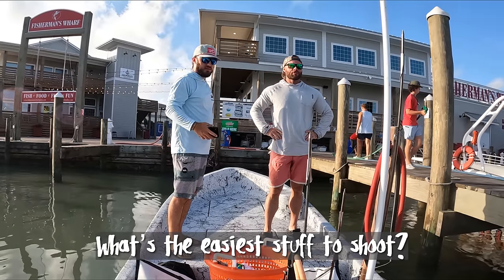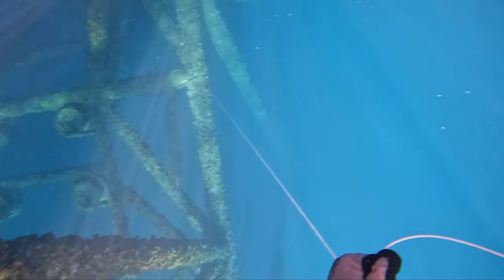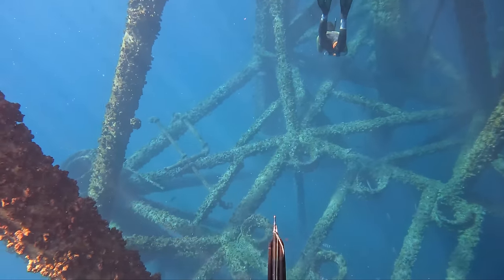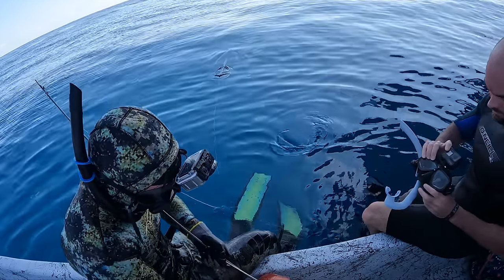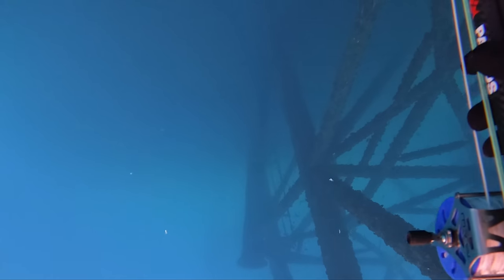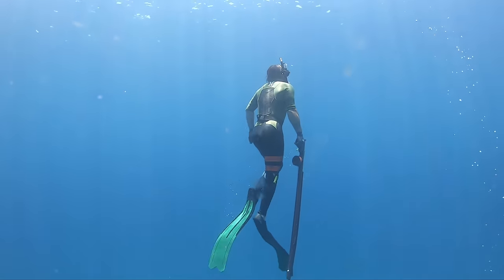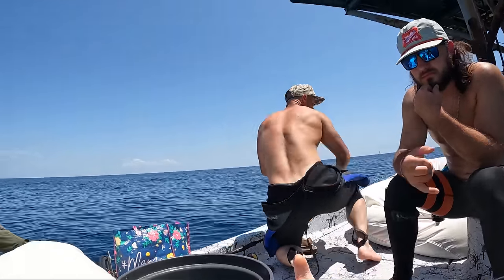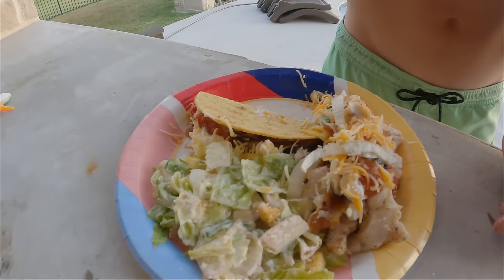Spearfishing Offshore Oil Rigs w/ Mulletman, Hushin & ShedCrazy || Spear & Cook Snapper Tacos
SHEDCRAZY Channel!

Enjoy the channel and want to help support?